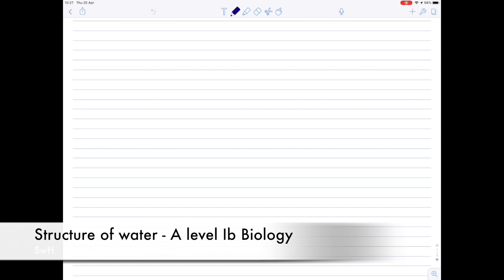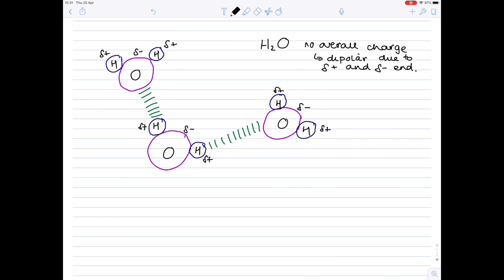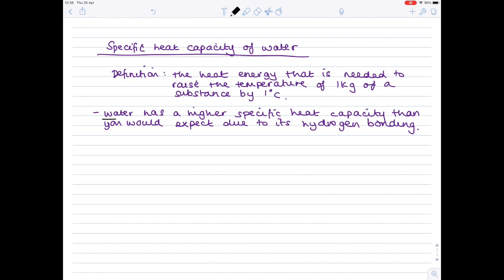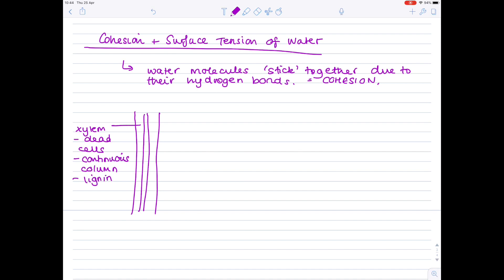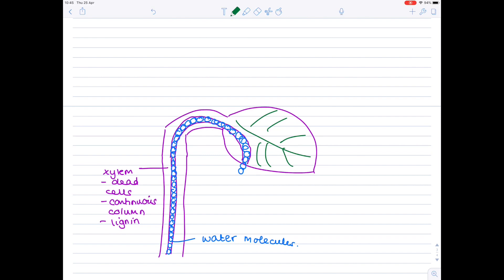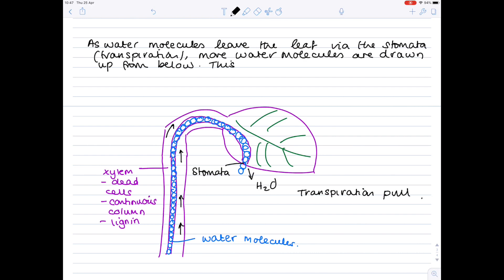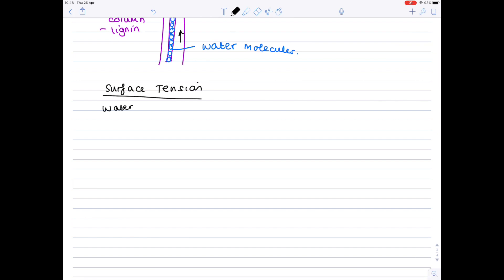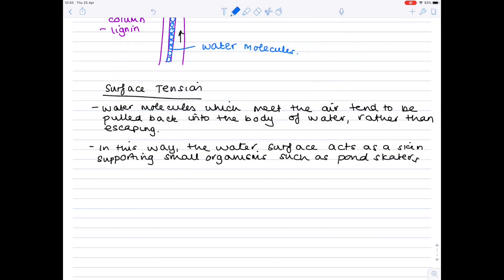Structure And Properties Of Water | A Level & SL IB Biology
Hazel explains why the structure and properties of water make it an ideal solvent, allow it to form hydrogen bonds, play a vital role in transpiration and how its high specific heat and latent heat capacity make it important for controlling body temperature.